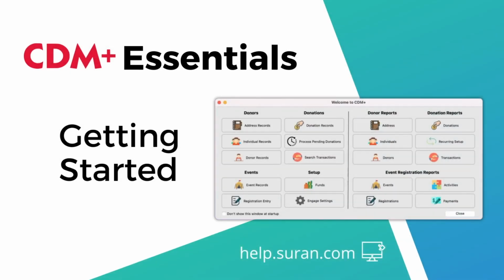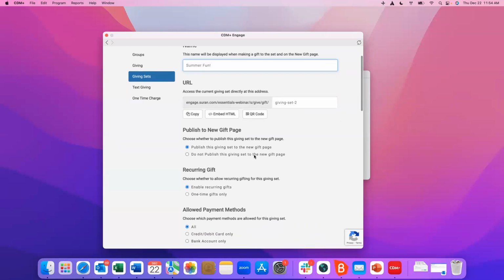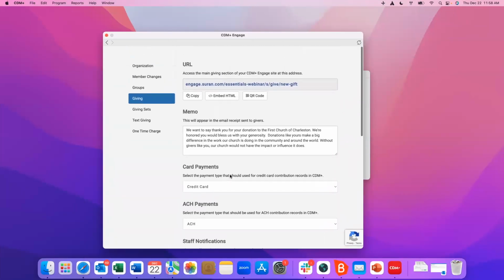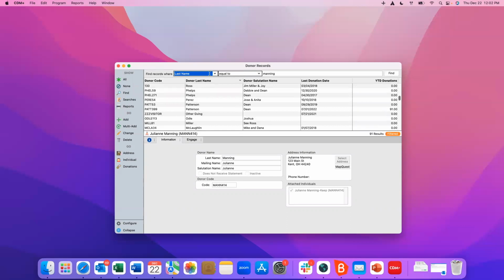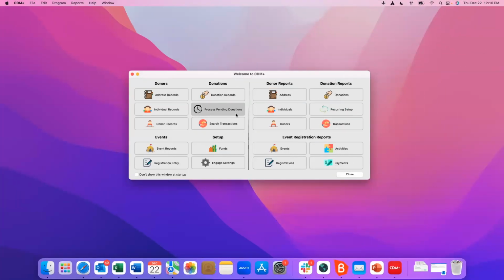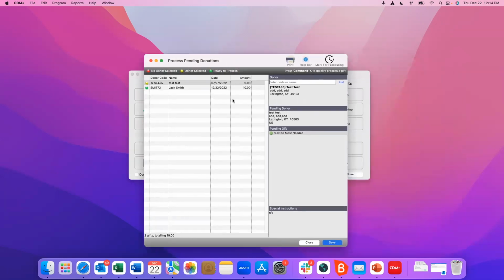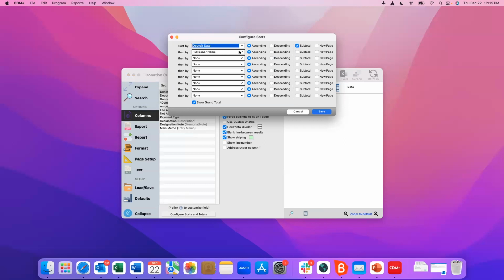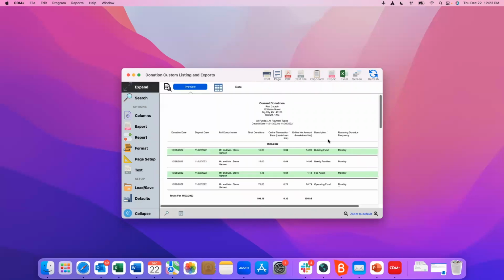Getting Started in CDM+ Essentials for Stewardship Migration Clients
The CDM+ Essentials platform allows you to create online giving links, manage donors, and track donations. In this video we demonstrate for Stewardship Migration clients how to get started using Essentials for your nonprofit organization.

00:00 Introduction to Essentials
00:11 How To Create A Fund
02:38 How To Create A Giving Set
05:40 Customizing Your Giving Page
08:05 Understanding How Donors Are Organized
09:36 Donor Records: Managing Donors and Donations
13:51 Process Pending Donations
18:30 Donation Reports

For more help and documentation visit help.suran.com.